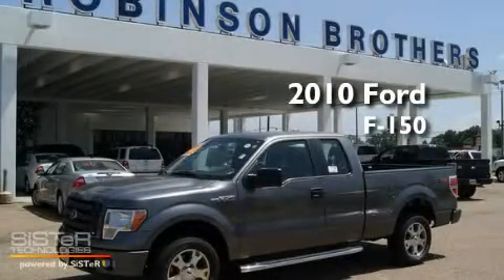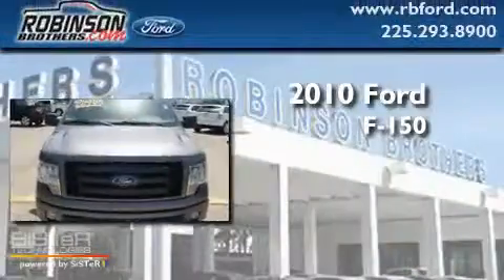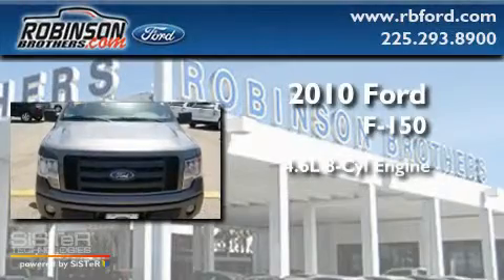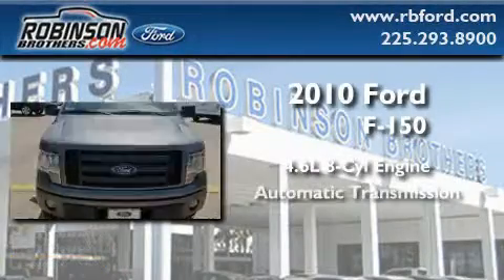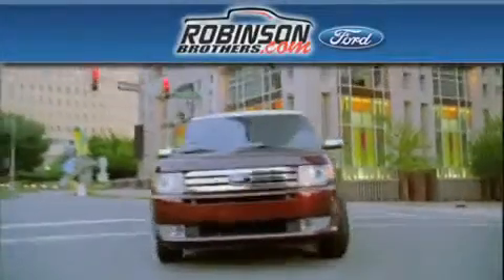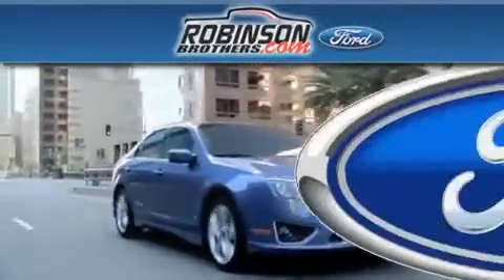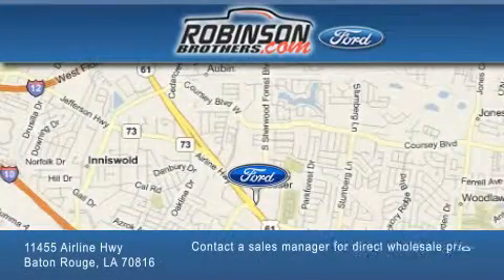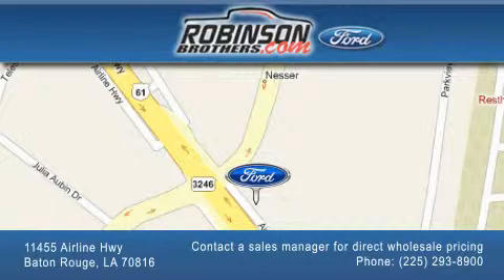2010 Ford F-150 Baton Rouge LA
Year: 2010
 Make: Ford
 Model: F-150
 Engine: 4.6L V8
 Trans.: automatic
 Exterior: Sterling Grey Metallic
 Miles: 1
 Interior: Medium Stone
 Stock: